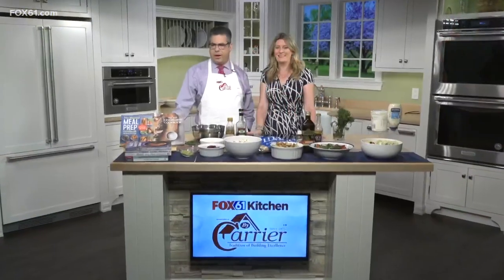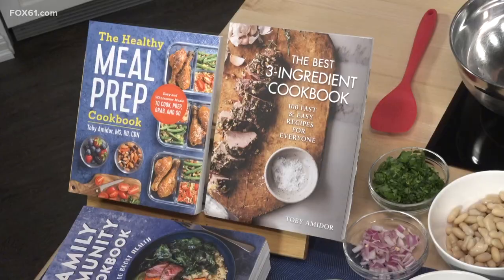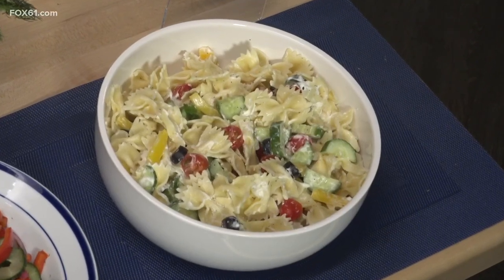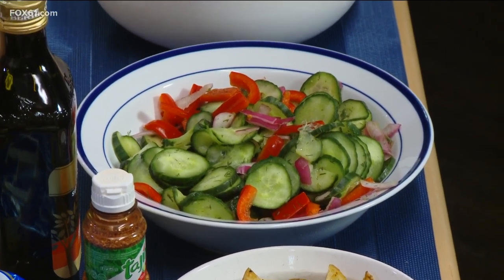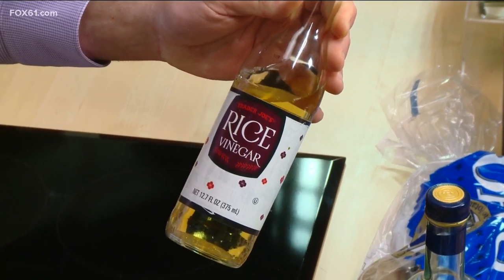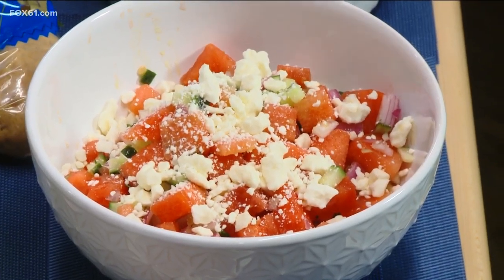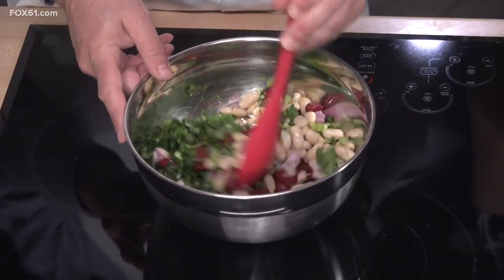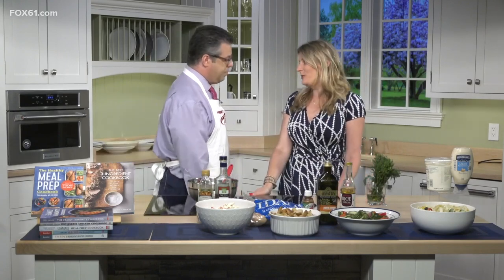Making healthy side options for your next barbeque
Nutritionist Toby Amidor shows us how to add healthy side options as we kick the grills into high gear for summer barbeque.